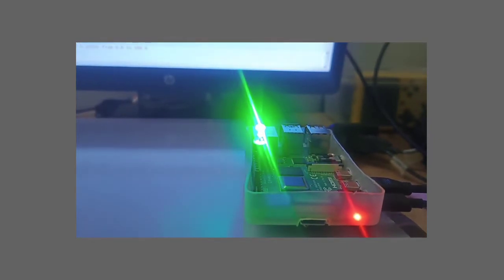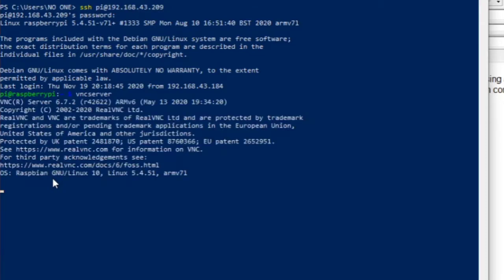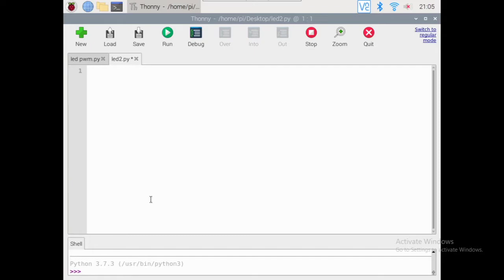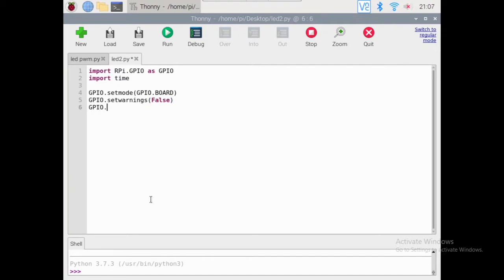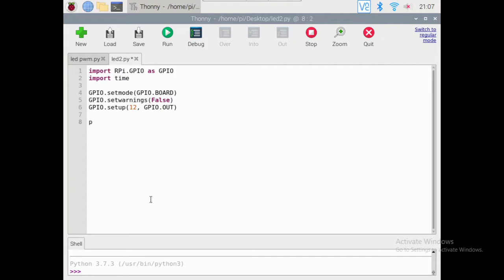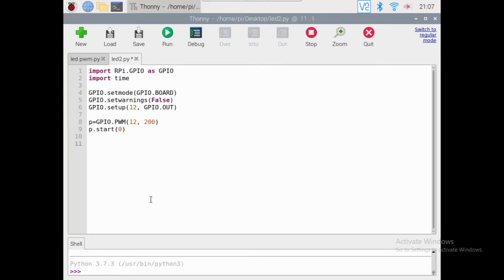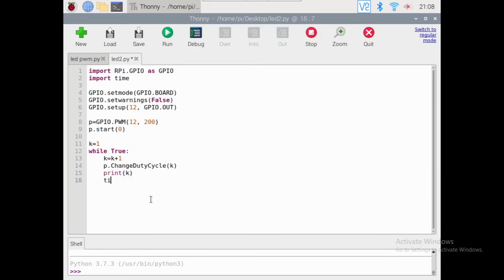PWM Brightness control LED raspberry Pi 4 | tutorial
Python file:-